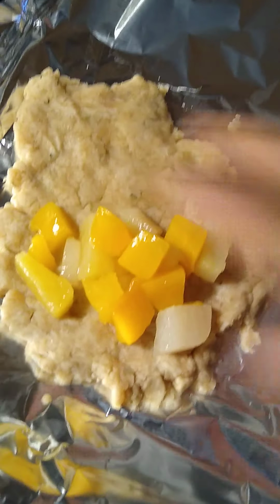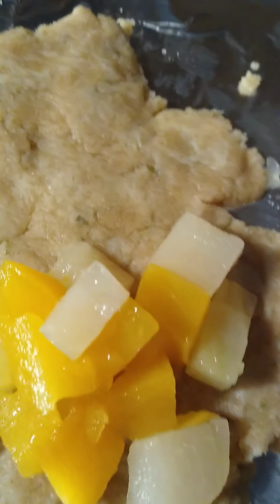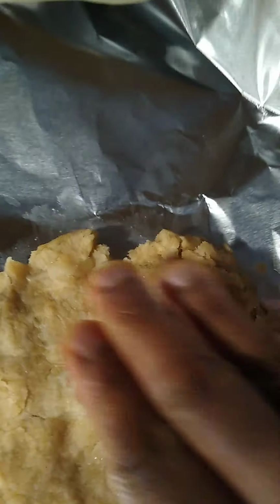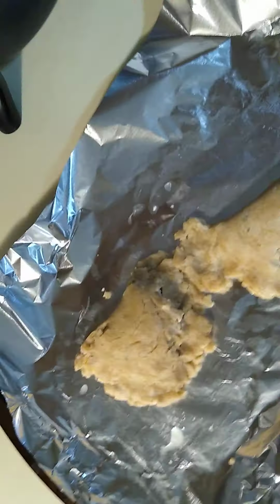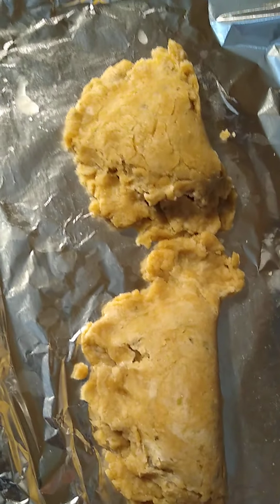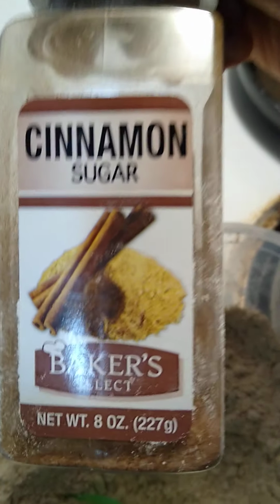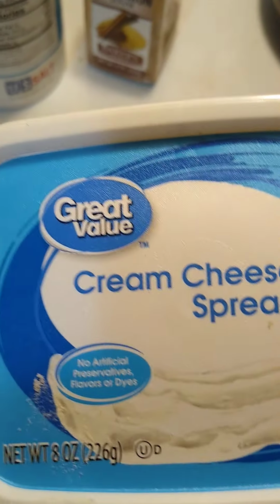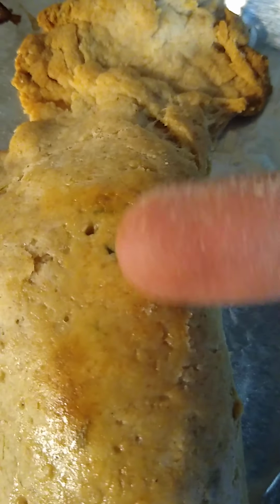JOSEPHINE ARTHUR. MY COOKING SKILLS. FRUIT CUP PIES.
I am just hoping to achieve both crispiness crunchiness and softness in my pies I do not want it to be all melty in my mouth I just need something balancing the balance it is the better and enjoyable